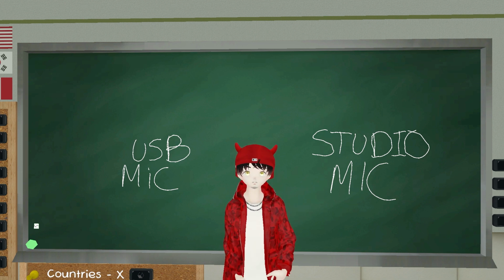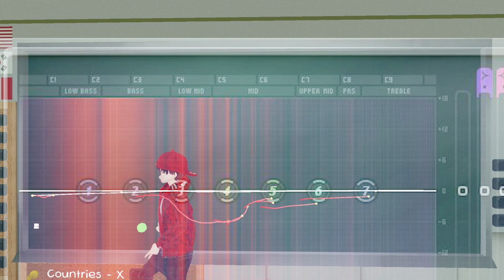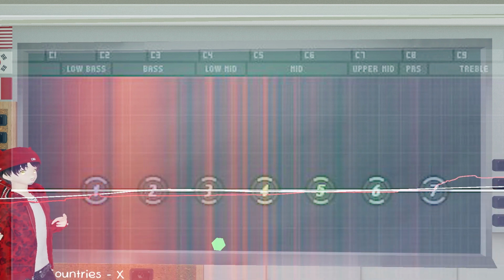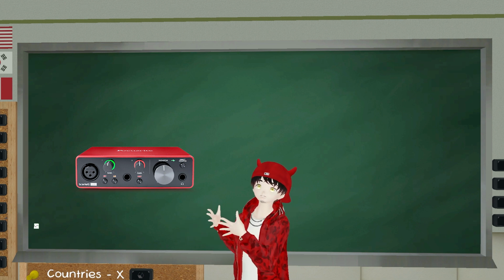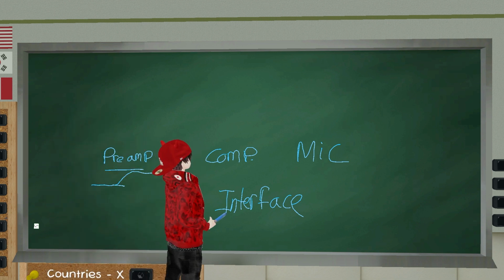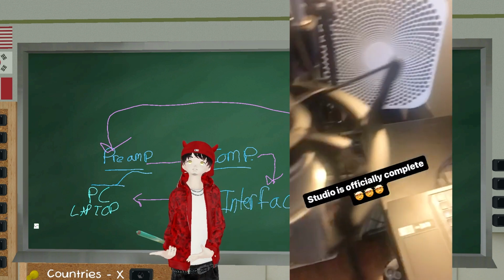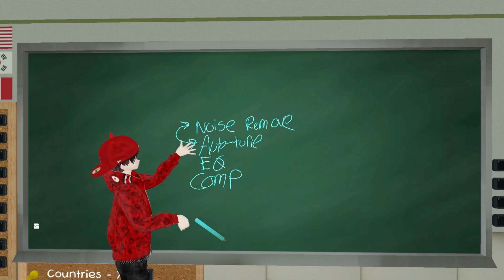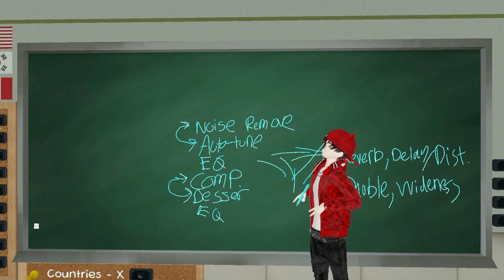The Secret To Good Vocals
Follow Virtual Beats